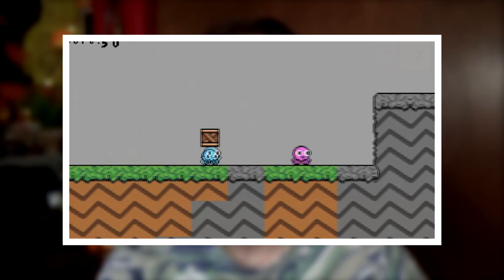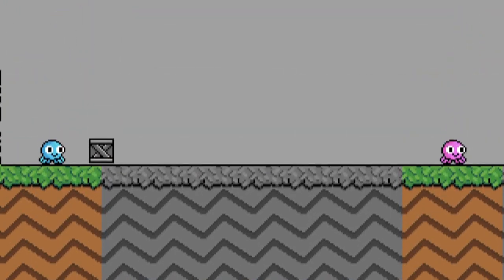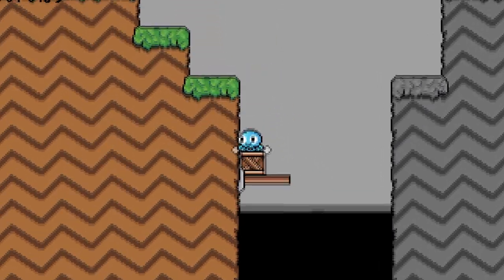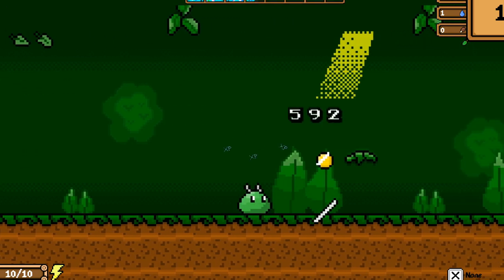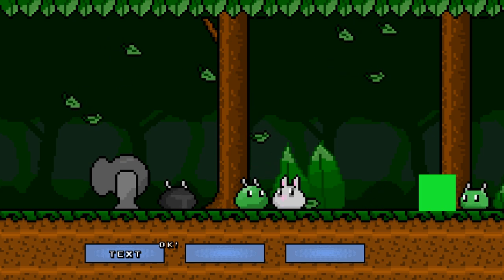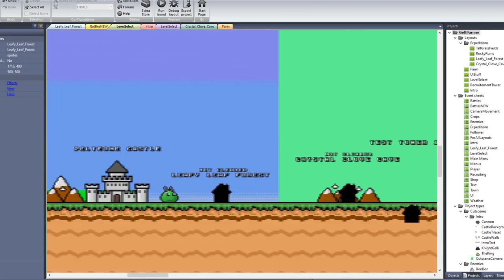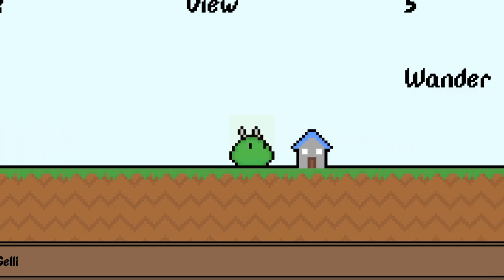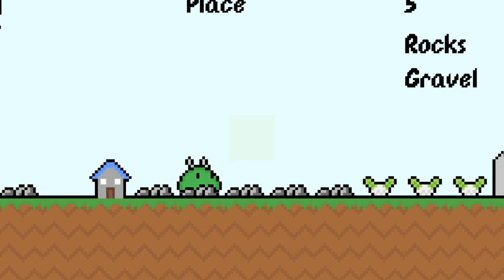Playing My 2 Year Old FAILED Game Projects!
These games projects came from when I was a beginner game dev making indie games in Construct with no experience. Since then I have gone from a beginner making games to making devlogs people love and enjoy, perhaps I need to bring back some of these projects?

If you liked this video, you may also like these!

Long Description
I am a self taught game developer, so I have my fair share of failed projects. I thought it would be really fun idea to walk through a few of those projects for you guys so you can see the absolute chaos I have made out of game concepts. I wasn't confident enough in myself to attempt coding when I was a beginner gamedev, so I used Construct because it is close to a no code engine. As you may know, since these projects I have switched to learning C# and I now make my games in Unity.

🥇Patrons
Strollart
Bogdan P.
Connor K.
George J.
Mitchell B.
Artindi.
Jack M.
Curt F.
Ty J.
Wank W.
Randal G.